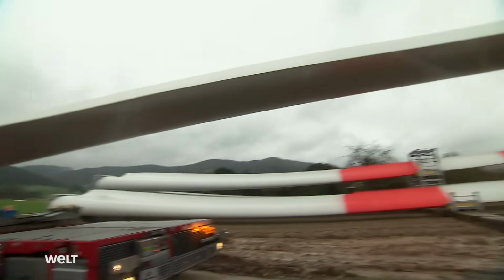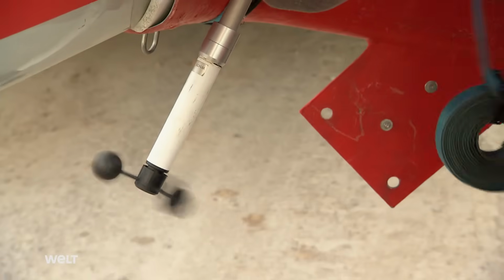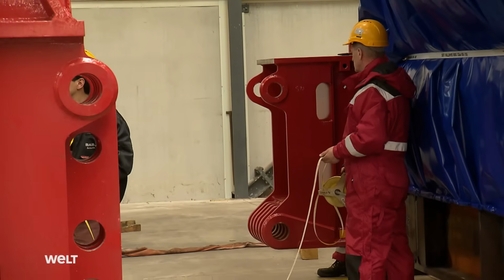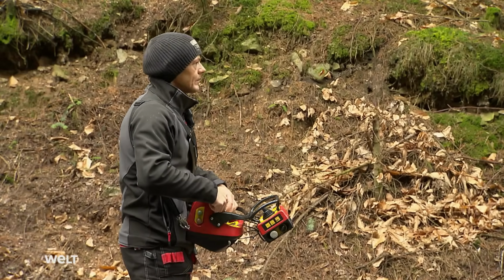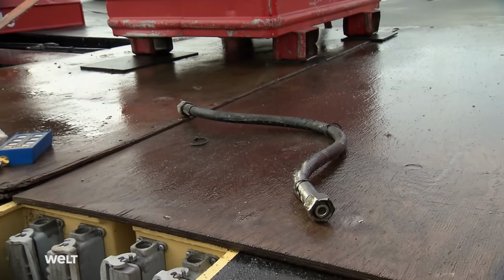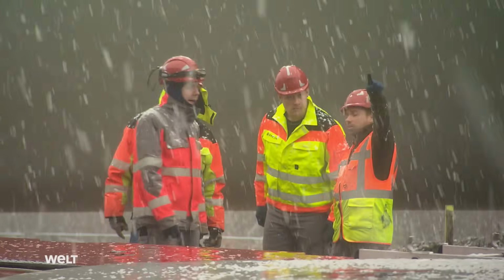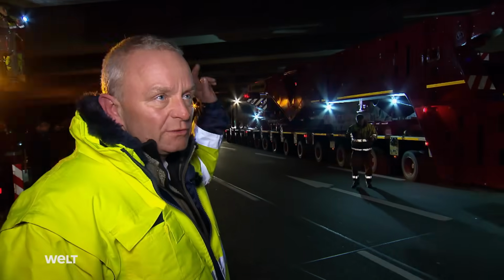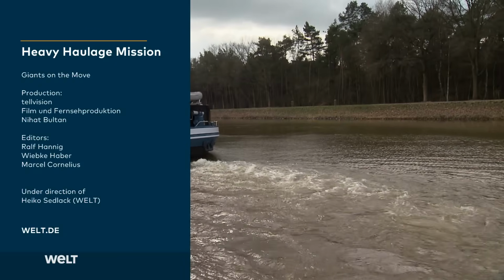HEAVY TRANSPORT MISSION - Giants On The Move | Full Documentary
How can 46-meter-long wind turbine blades and a five-meter-high drill head gear be maneuvered through difficult terrain? Despite special devices and technical tricks, the transport requires precise millimeter work, as every curve or intersection is a challenge. Our documentary shows two heavy haulage companies and the extraordinary solutions of the transport companies for the almost hopeless problems.